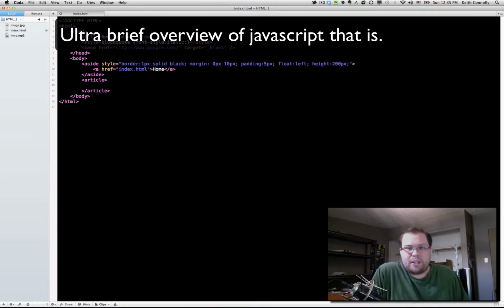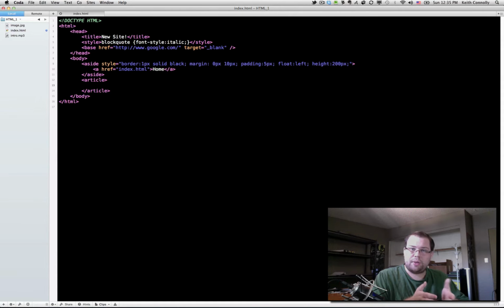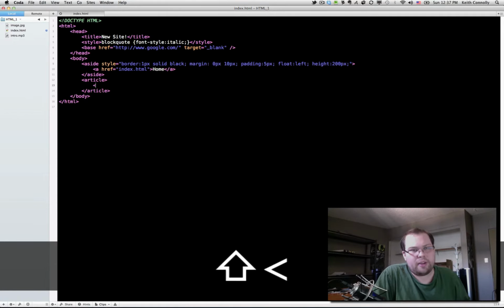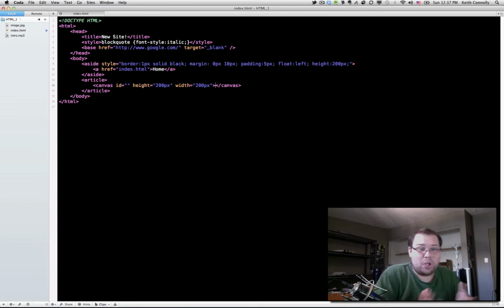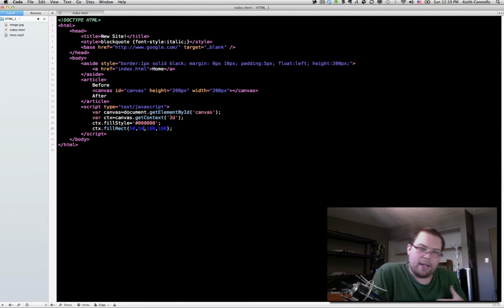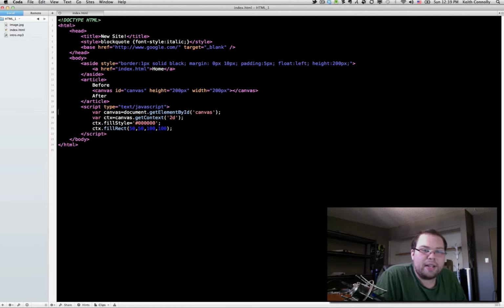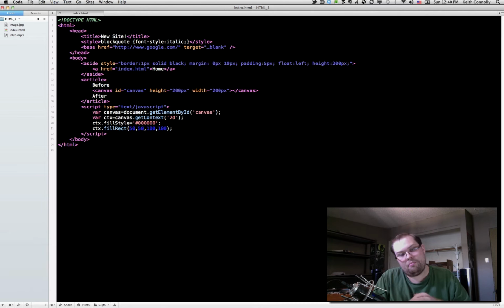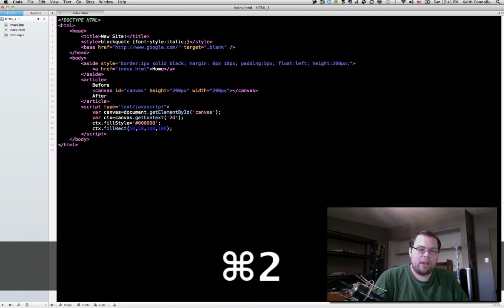Learn HTML with Keith: Canvas Tag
This video covers the canvas tag which allows you to draw using javascript.  Canvas was original made by apple for use on OSX's dashboard then was later adopted to all browsers.